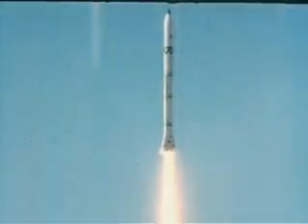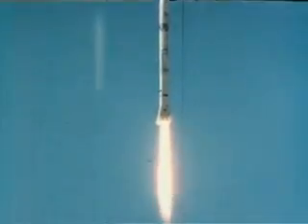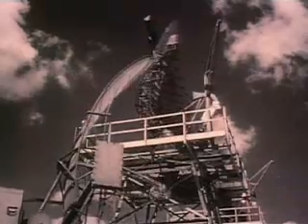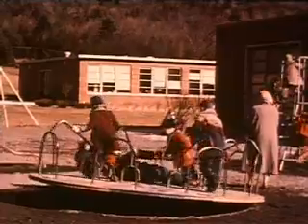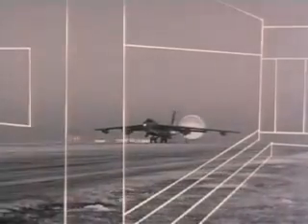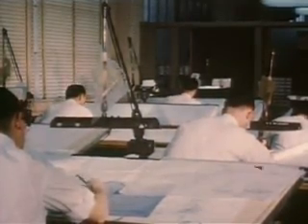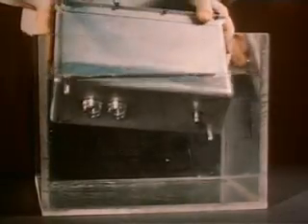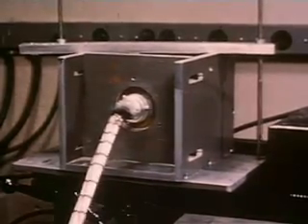On Guard! (1956)